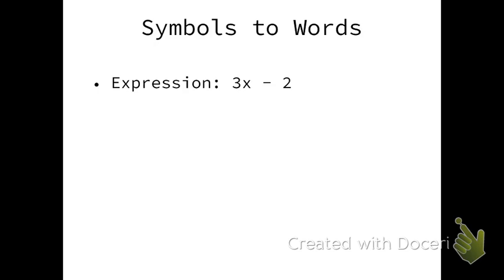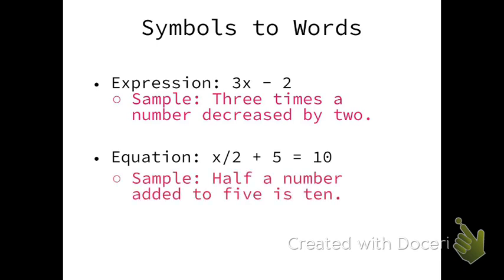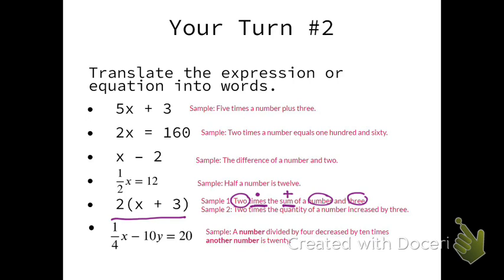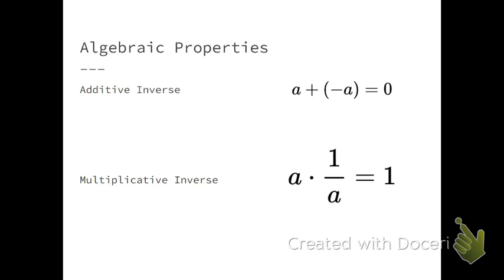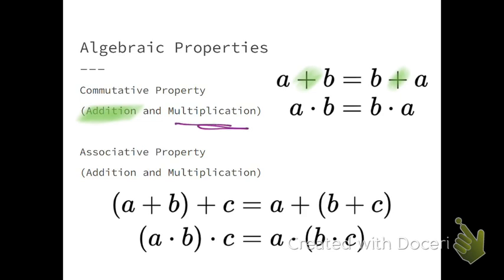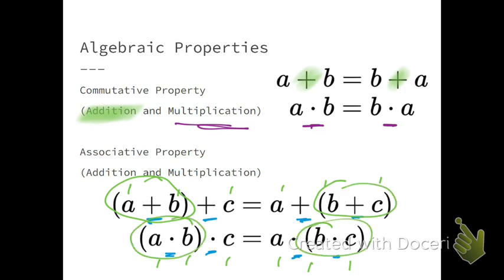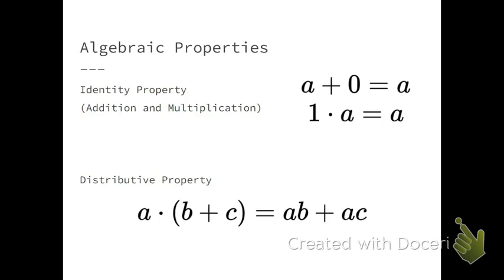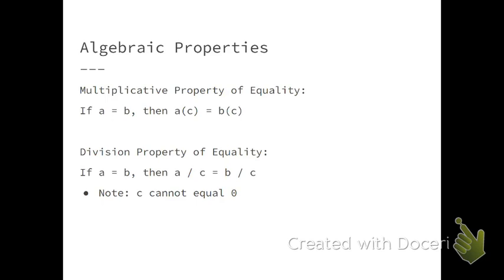A1 LT6 2 One Variable Equations symbols to words and properties